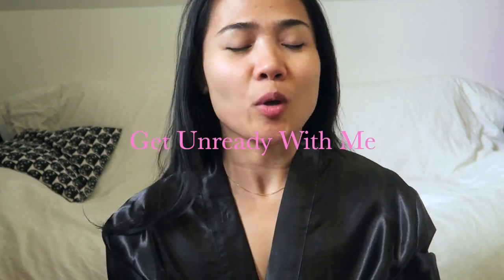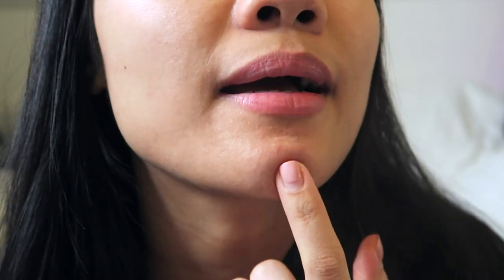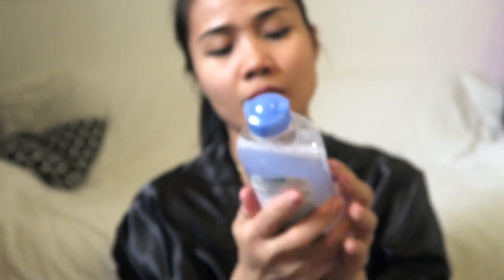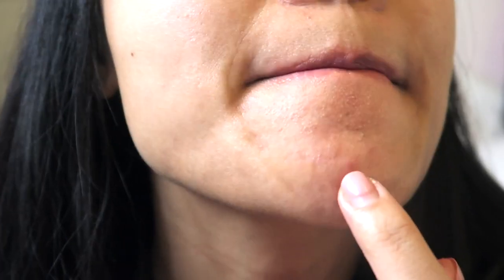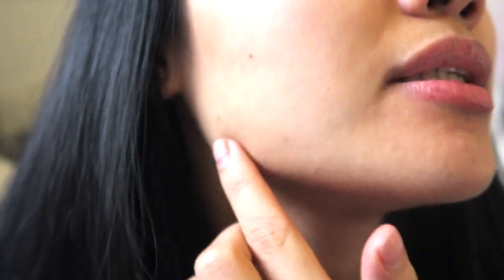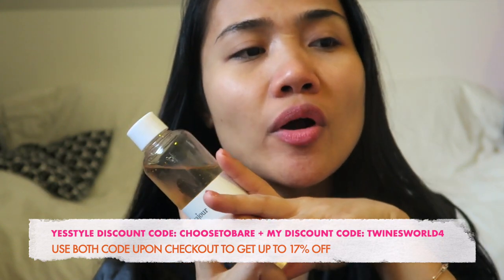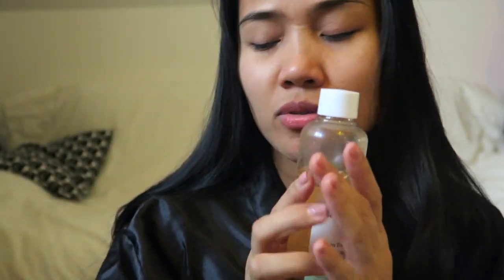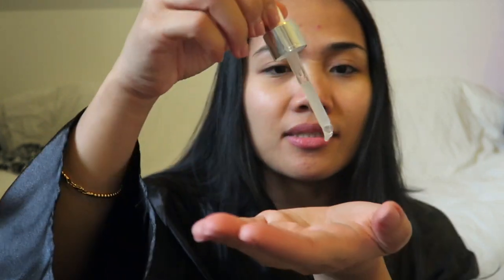MY DIARIES | MGA PABORITO KONG SKINCARE PRODUCTS GALING SA YESSTYLE | ThatsTwine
Balance skin’s pH levels with this toner enriched with naturally-derived organic green tea to moisturize and soothe skin, hyaluronic acid to hydrate skin, and six types of peptides to protect skin from external aggressors. Vegan formula is also free of artificial colorants, fragrances, alcohol and parabens.

Containing 5% Vitamin C, this serum is gentle enough for sensitive skin that needs anti-aging protection and brightening.
More from Dear, Klairs

Formulated with great morinda fruit extract and other plant-based oils, this advanced serum boasts powerful anti-aging effects that significantly improve fine lines and wrinkles, while also leaving skin fully nourished and moisturized.

Bamboo water, lemon and rosehip extracts, niacinamide and hyaluronic acid in this essence help brighten and moisturize skin.

By Wishtrend - Pure Vitamin C 15% with Ferulic Acid

Harnessing the brightening effect of 15% Vitamin C and antibacterial effect of ferulic acid, this potent serum offers a light and refreshing finish for oily, combination or sensitive skin. Instead of normal water, it uses 43% of mineral-rich Vitamin Tree water for added hydration, as well as ethyl ascorbyl ether to fight hyperpigmentation.

Hello everyone 😘